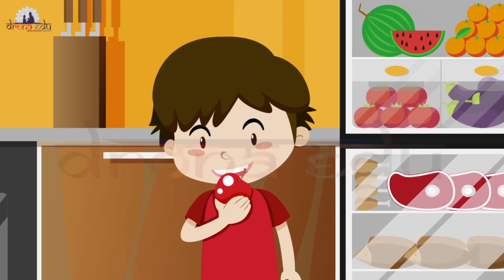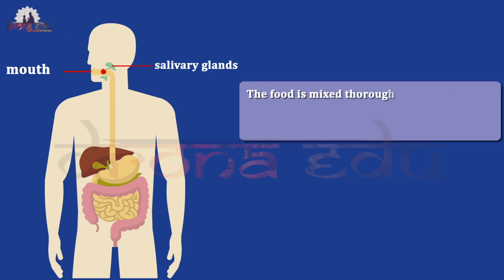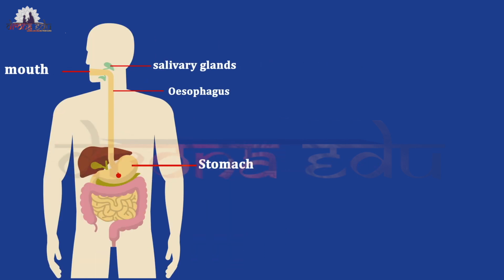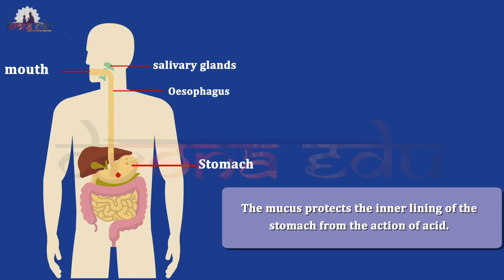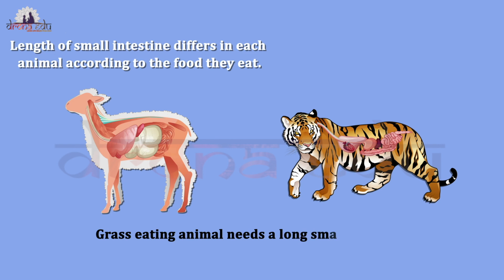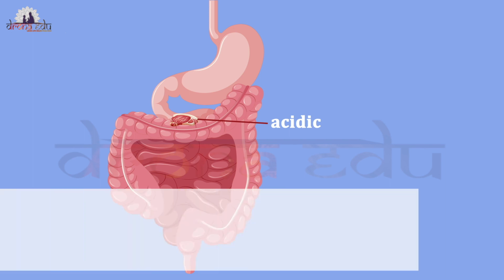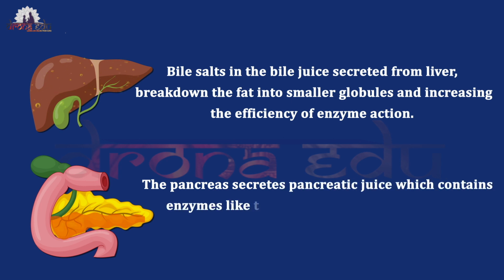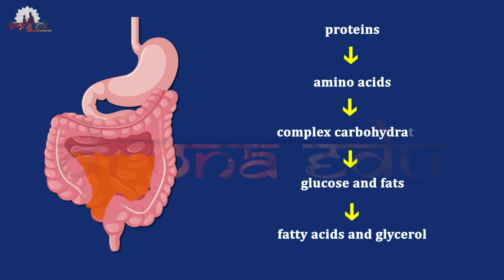LIFE PROCESS || 10TH STANDARD || ENGLISH MEDIUM || DRONA EDU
Standard: 10th
Subject: Science
Medium: English medium
Chapter: Life process

Learn now.